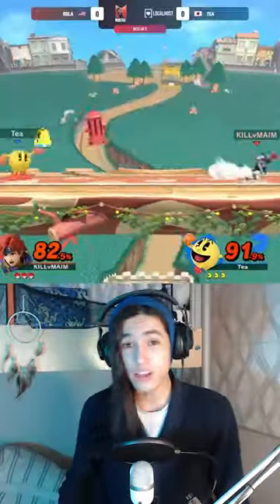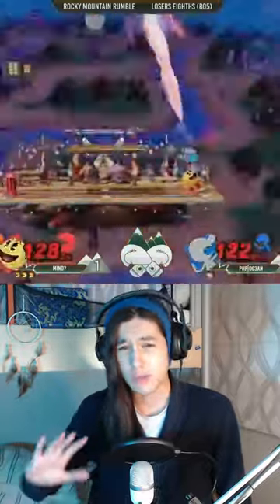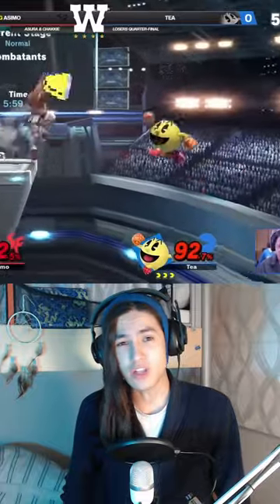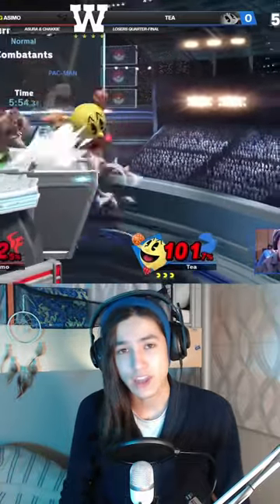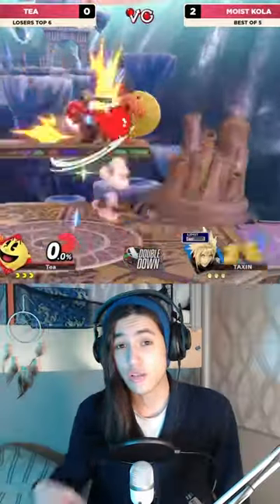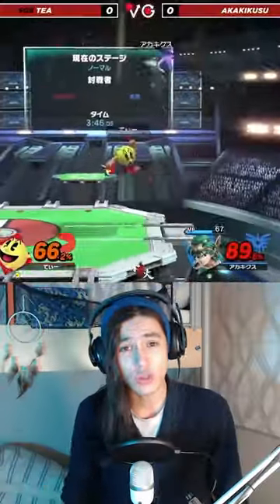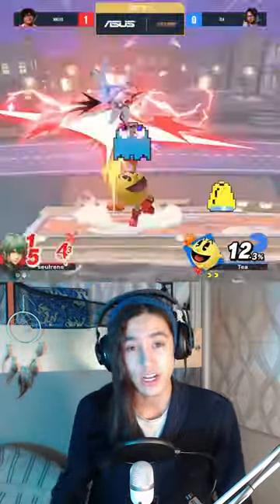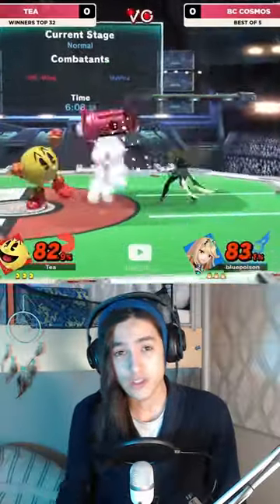Why You Should Main Pac Man in Smash Ultimate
you know it's not my best day when i have to resort to the black man workhorse

Hi! I'm Puffer McSparkleFace, prospective Fighting Game pro and wanting to both share and enable my journey to the top. I'm also really into D&D, game design, and cooking, so you might see some of that too!

If you're interested in more content, come check out my streams to see me practice, record future videos, or just to chat!